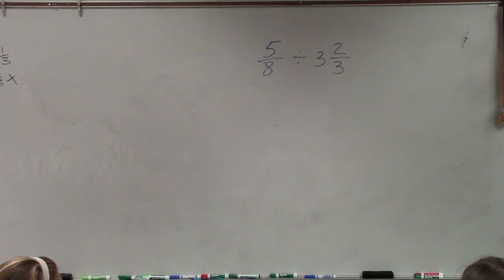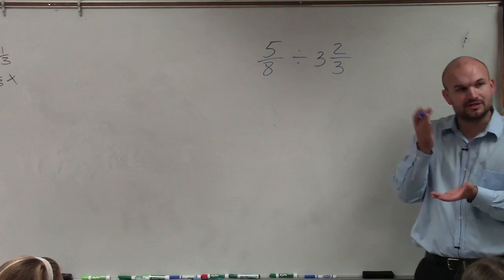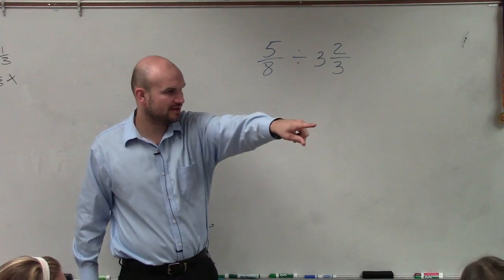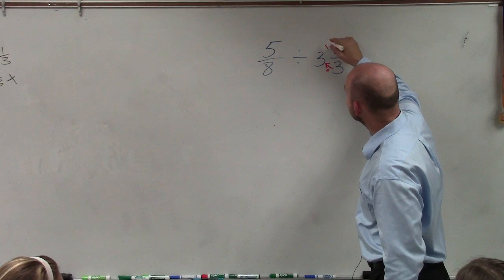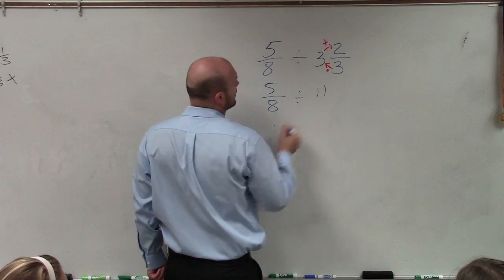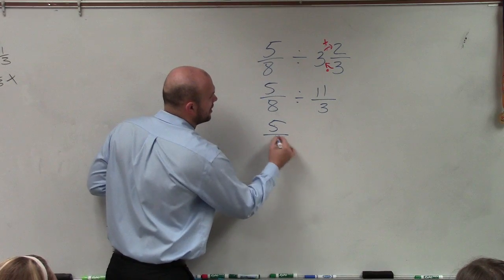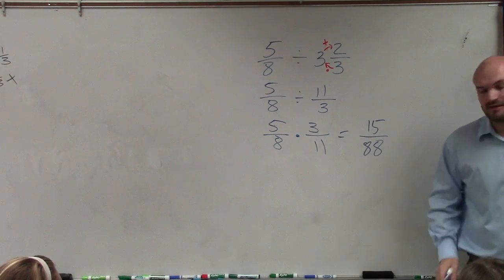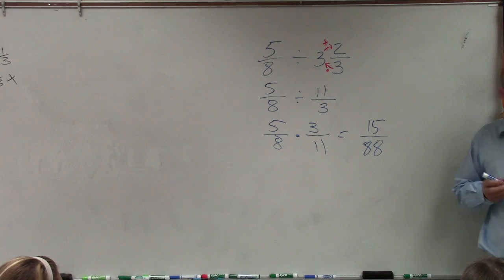Learn how to divide a fraction from a mixed number